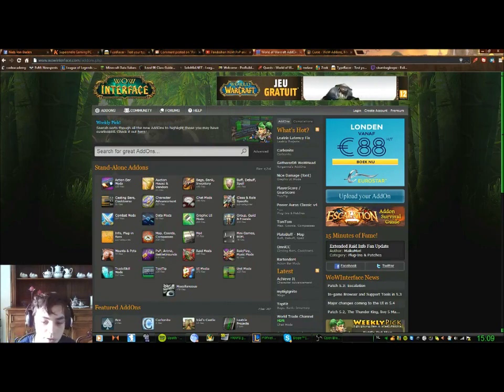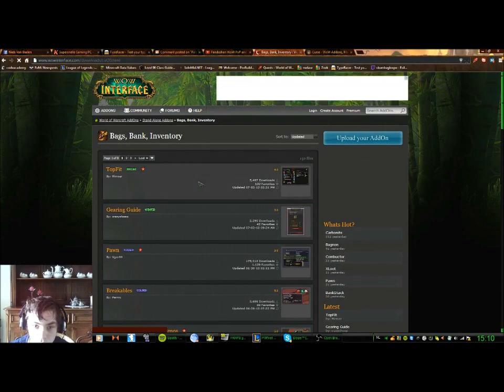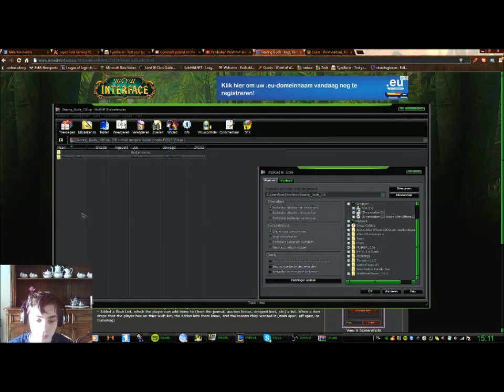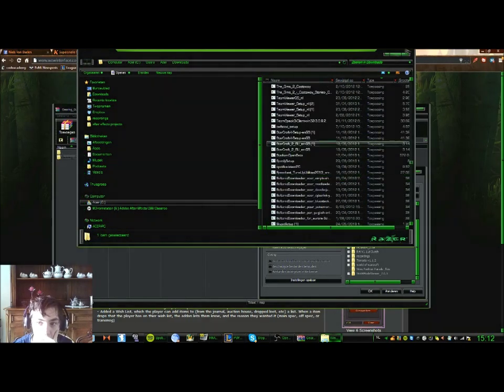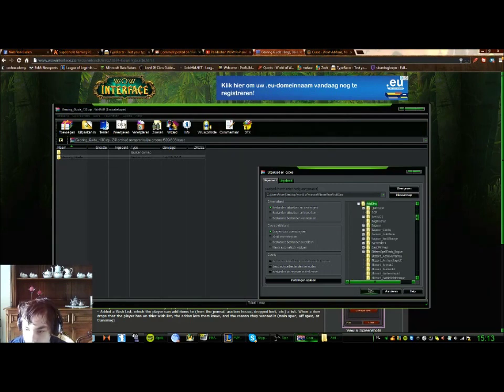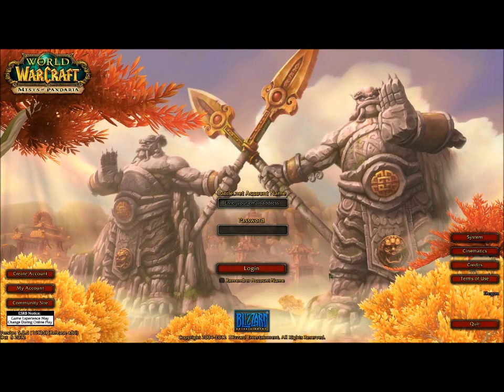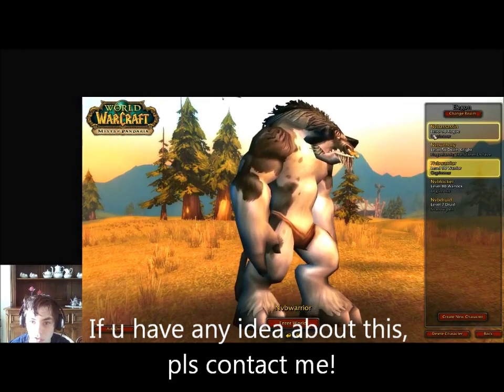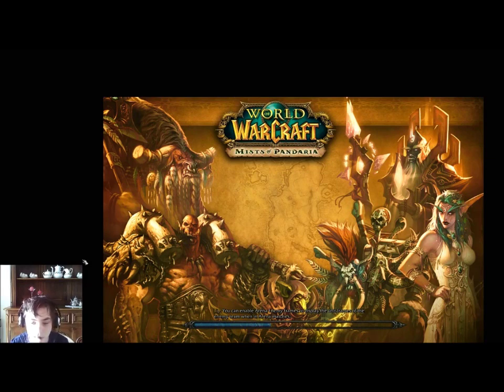how to install addons on pandashan!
hi, this was requested by a viewer, so i quickly did this.

I also stumble on a not so fun surprise.